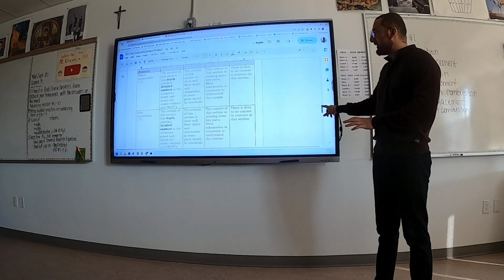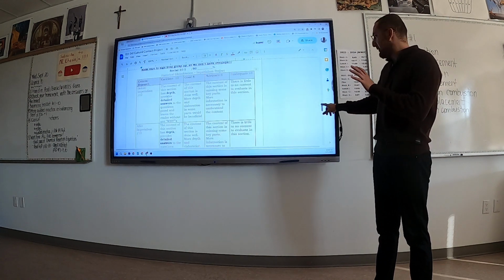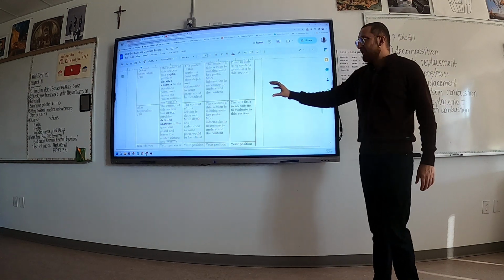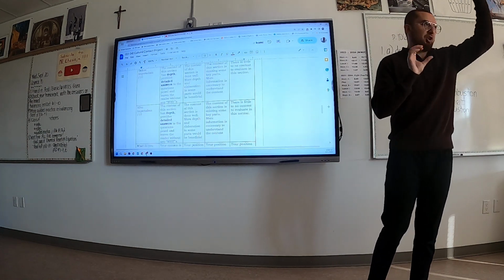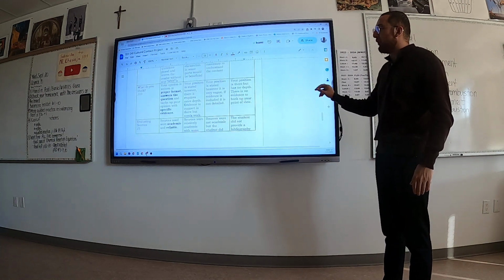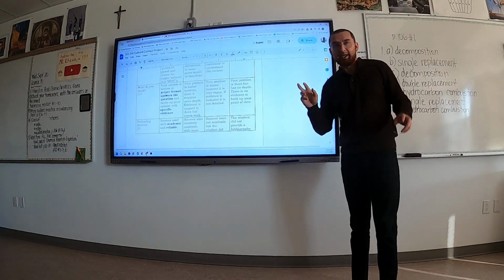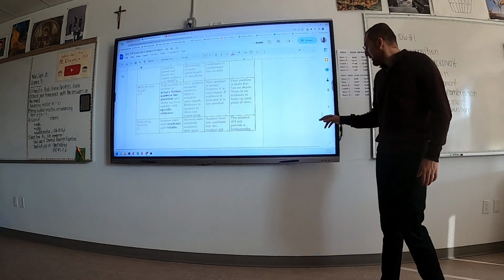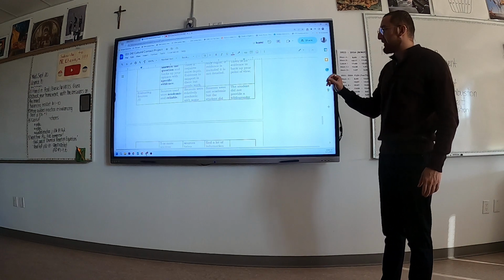Cultural Contact Project